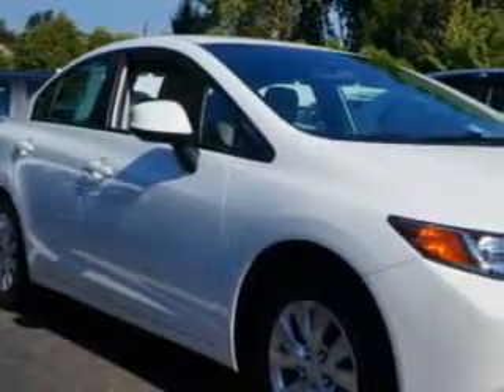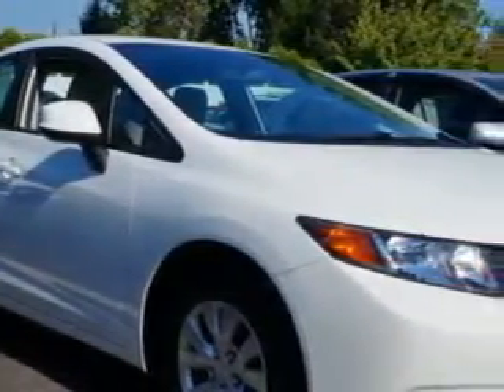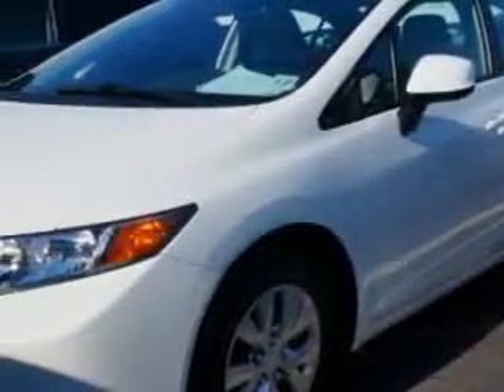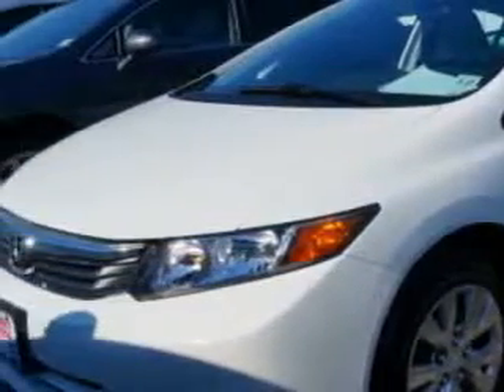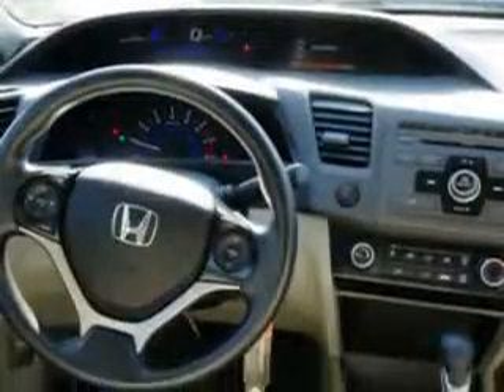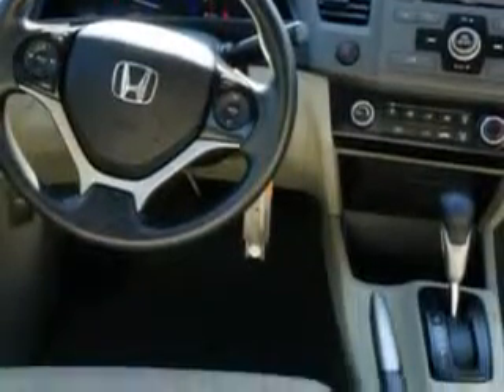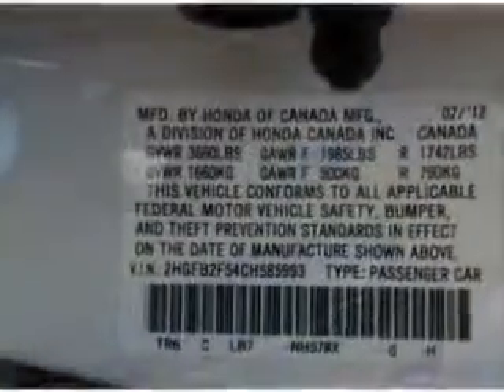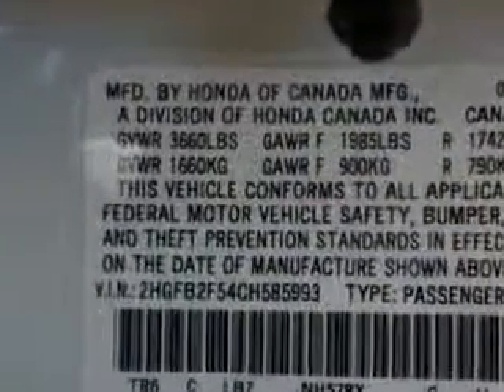2012 Honda Civic Parkway Toyota Englewood Cliffs, NJ 07632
Honda Civic Check out this Taffeta White Honda Civic 4 Dr Sedan, equipped with a 4 Cylinder engine and an automatic transmission.
MILES: 24,307
VIN:2HGFB2F54CH585993

Parkway Toyota
50 Sylvan Avenue
Englewood Cliffs, New Jersey 07632